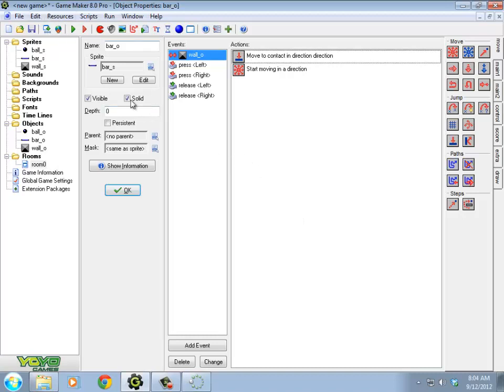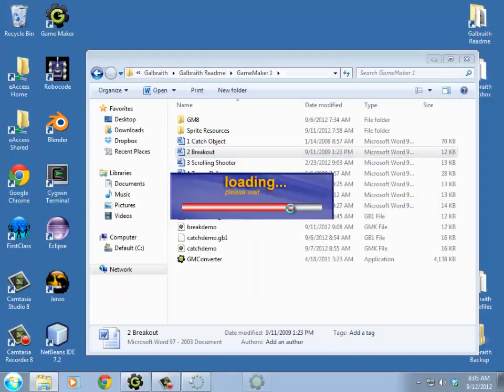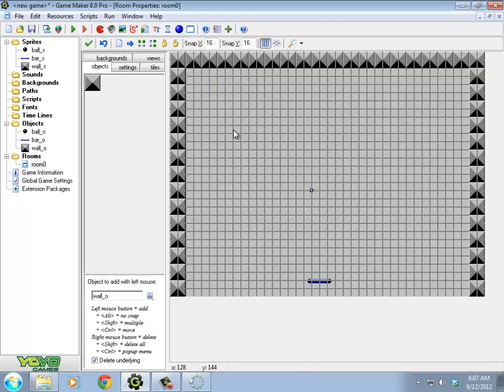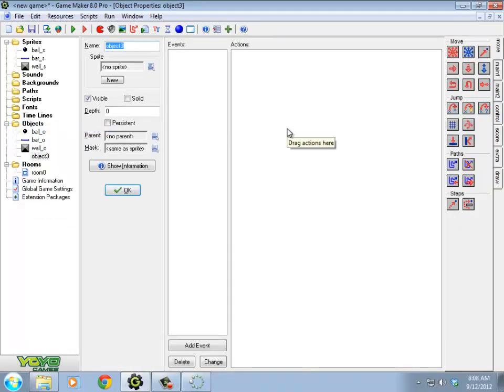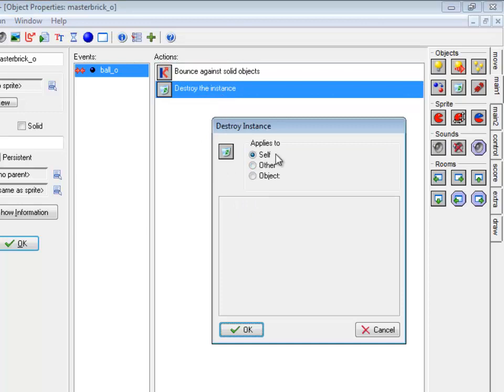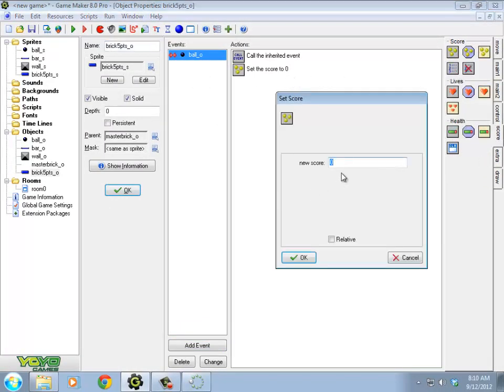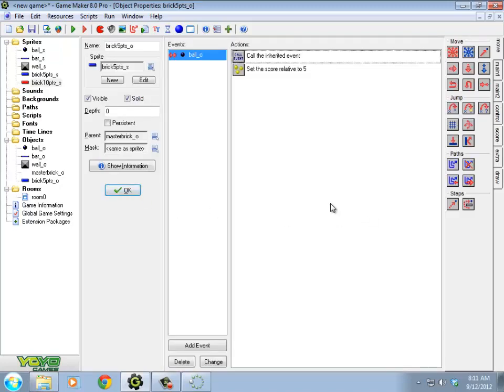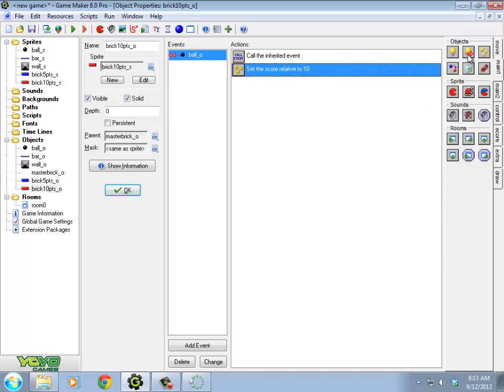Computer Game Design 1 - Breakout Part 2 - Galbraith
Pong ... with bricks!